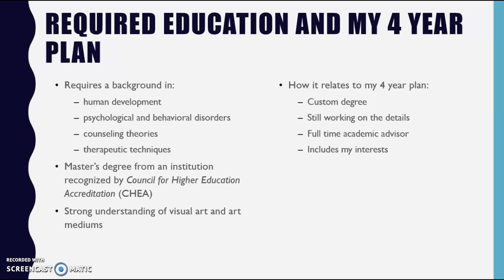Careers in Psychology Video Assignment #1